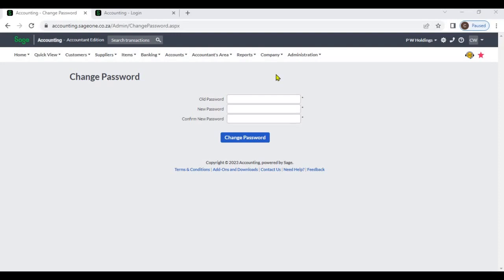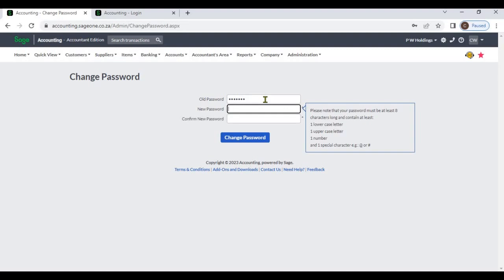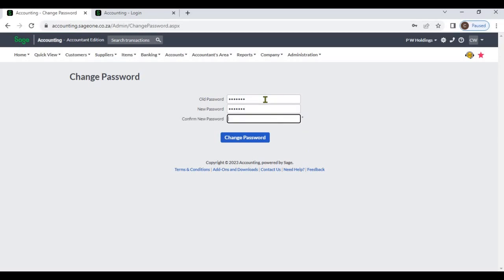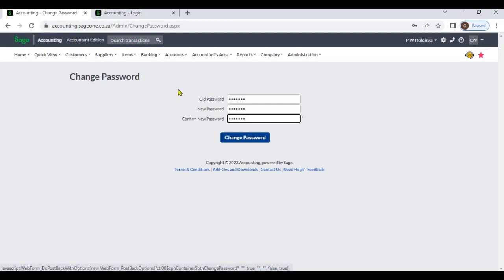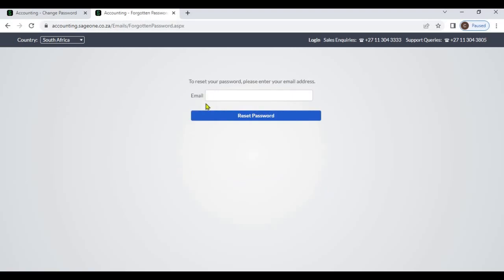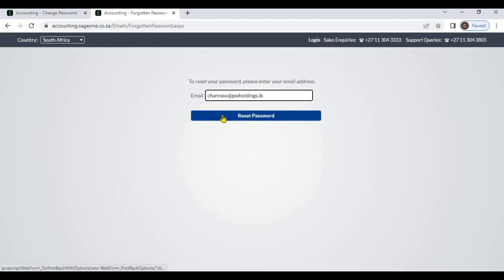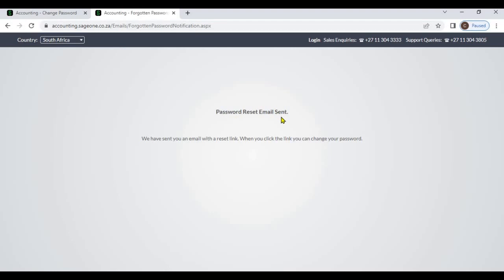202 Change Password